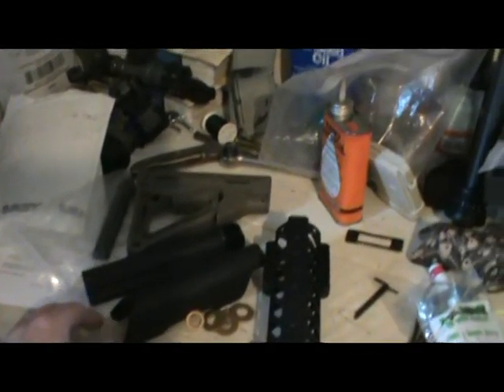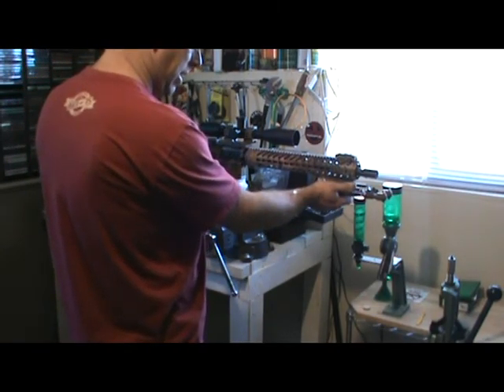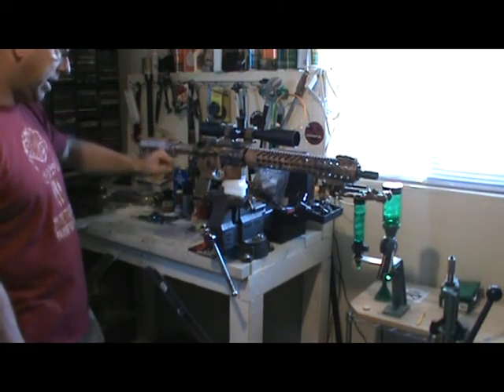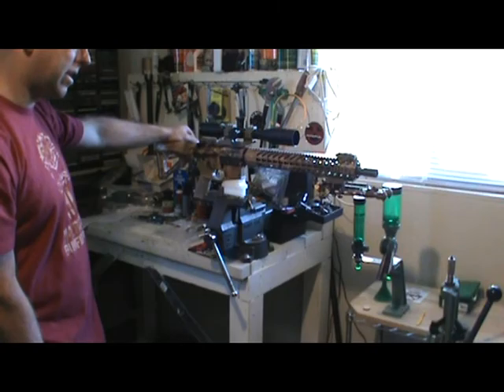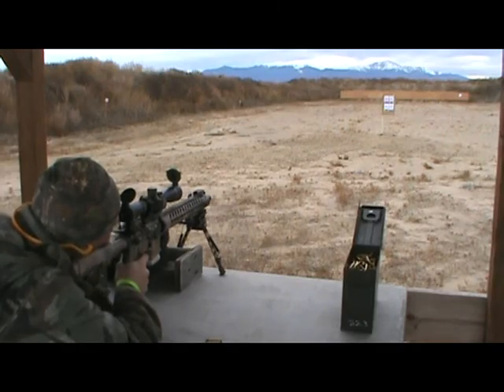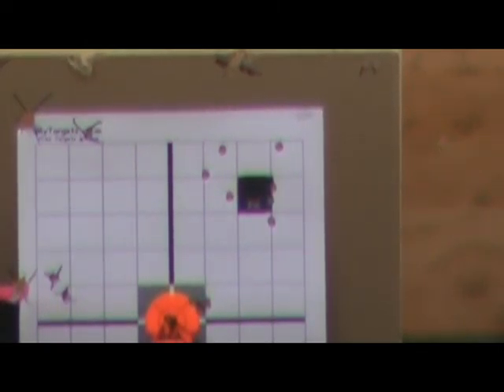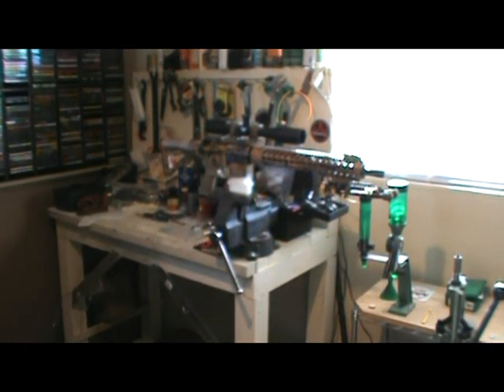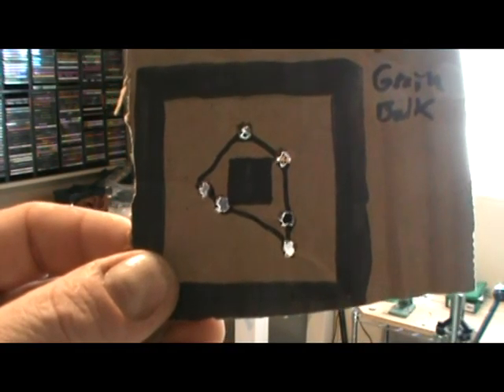Atacs AR15 16 Bull Barrel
Rifle build with ATACS camo and a Black Hole Bull barrel 1-8 Twist